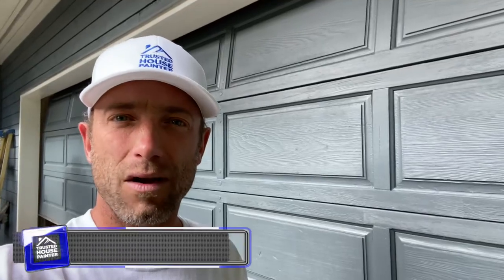Helpful Tips When Painting Your Garage Door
Trusted House Painter is an online directory of Professional Painters dedicated to helping homeowners and painters connect and beautify your home.

Homeowners - find local house painters, post your project, and get quotes fast.

Painters - market your painting business the easy way, get access to local jobs and showcase your painting business.